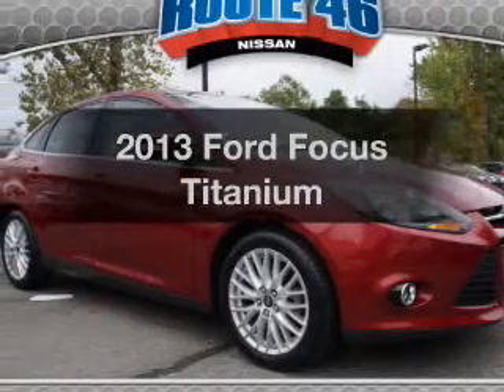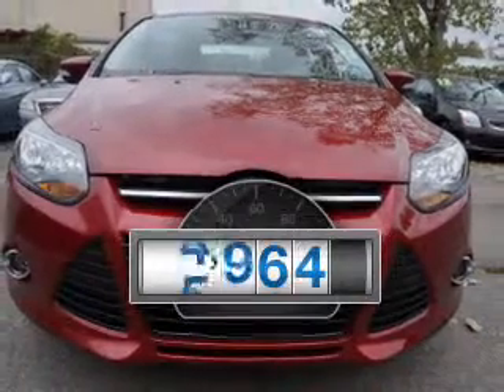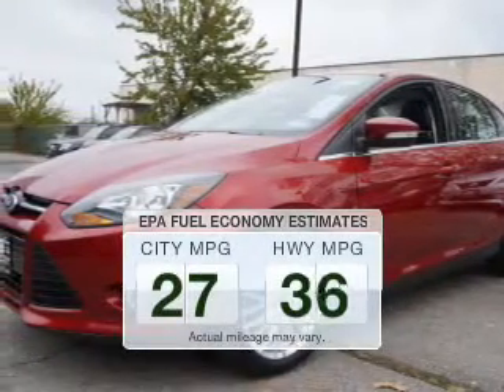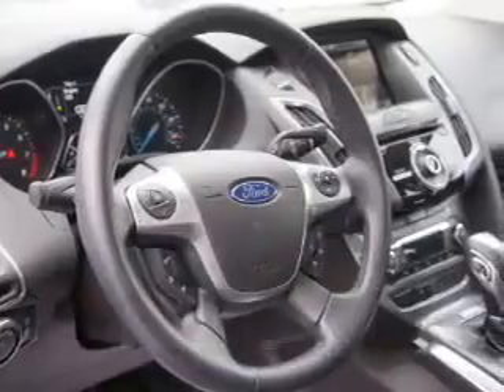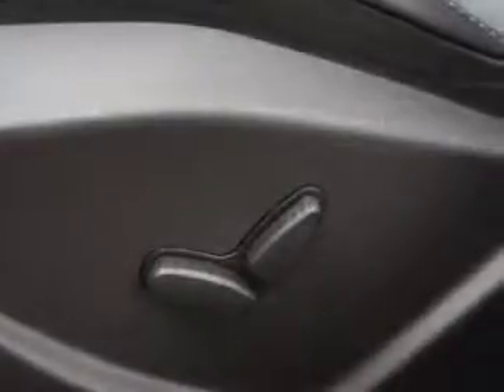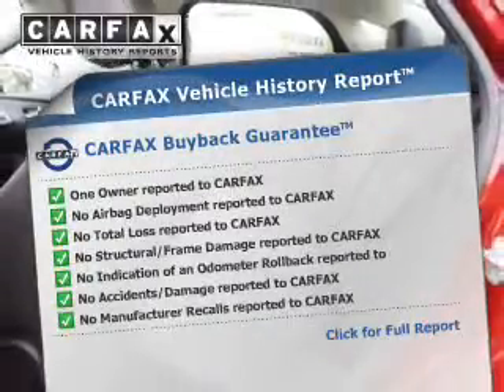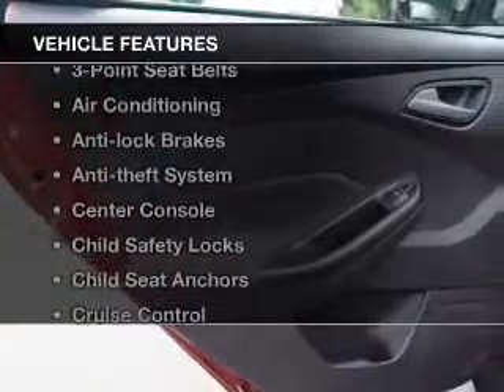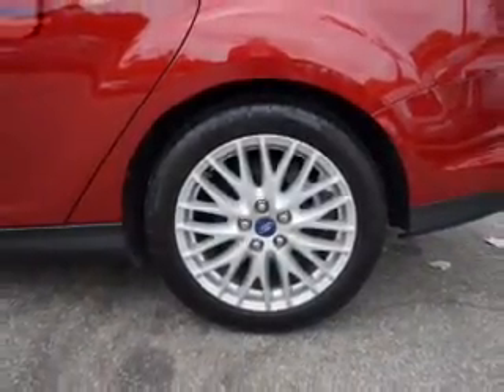2013 Ford Focus - Totowa NJ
Year: 2013
Make: Ford
Model: Focus
Trim: Titanium
Engine: 2.0 L, 4 cylinder
Transmission:
Color: Red
Mileage: 17064
Address:
440 Route 46